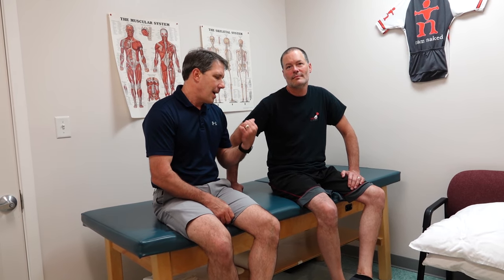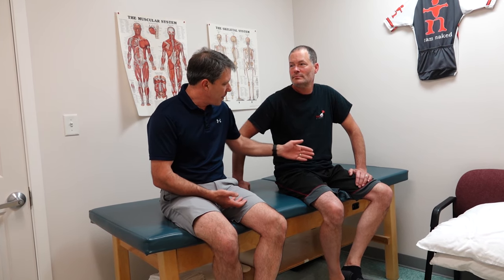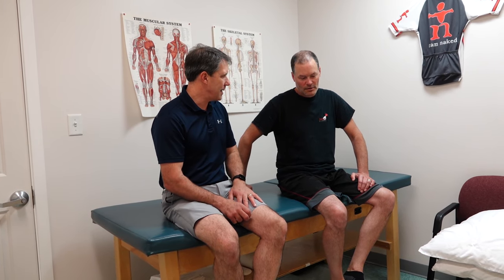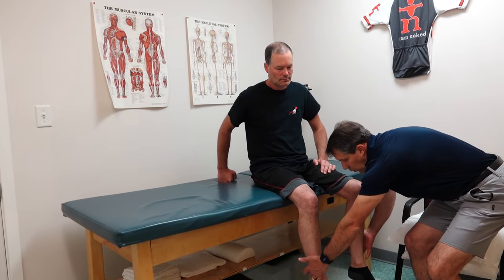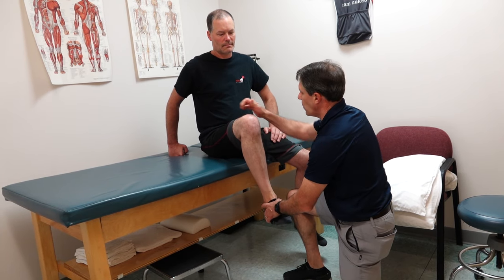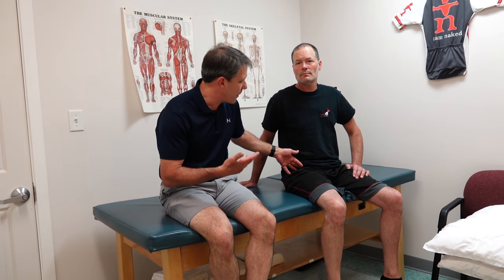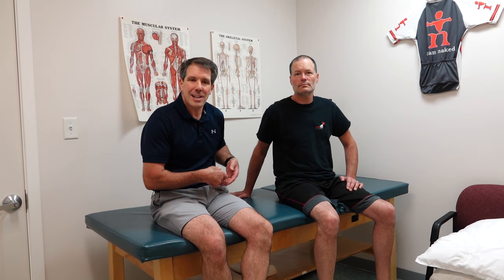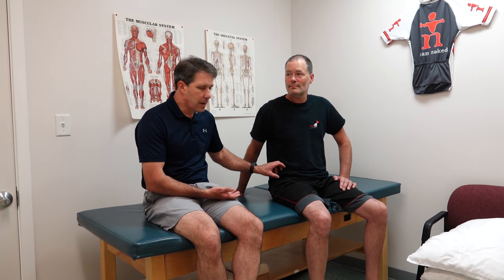Meralgia Paresthetica (Outer thigh numbness, burning and tingling)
Here I have a patient with Meralgia Paresthetica (Lateral Femoral Cutaneous Nerve Entrapment or outer thigh numbness, burning and tingling)
I review the following:
▶The anatomical route of the Lateral Femoral Cutaneous Nerve
▶Causes of Meralgia Paresthetica
▶Signs and symptoms of Meralgia Paresthetica
▶How to manage and treat Meralgia Paresthetica and so much more!